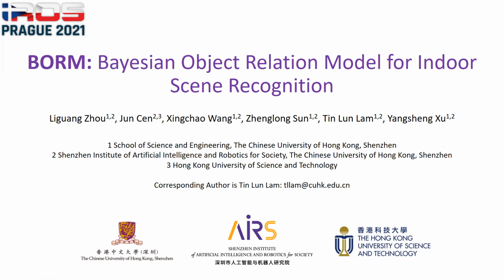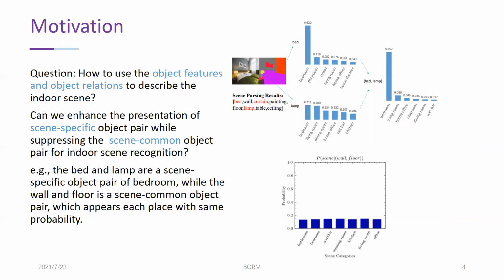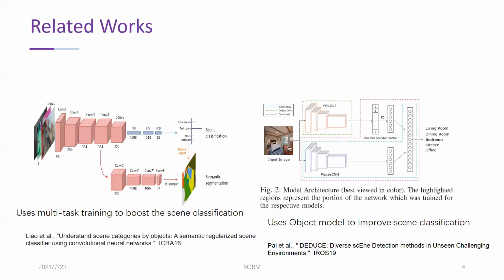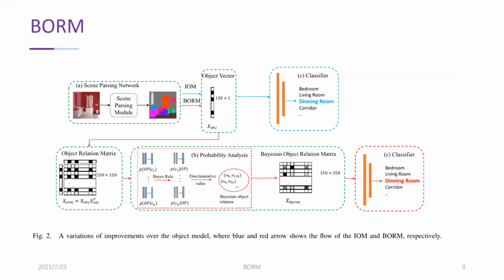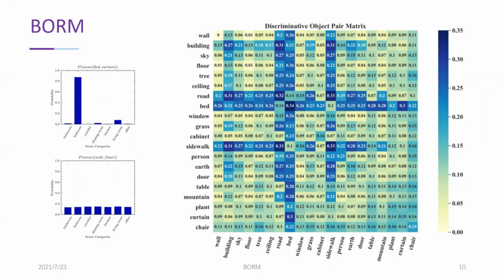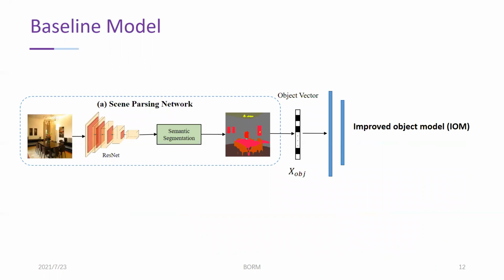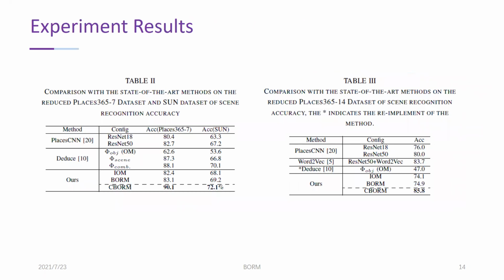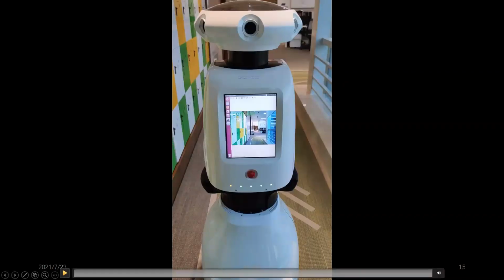BORM: Bayesian Object Relation Model for Indoor Scene Recognition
IROS2021 paper,